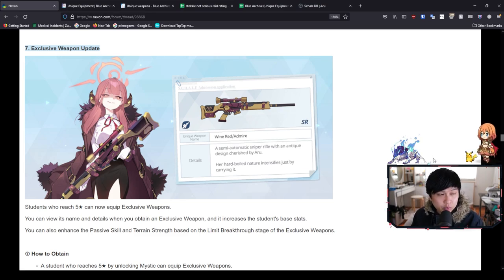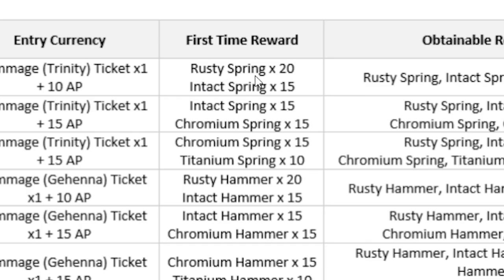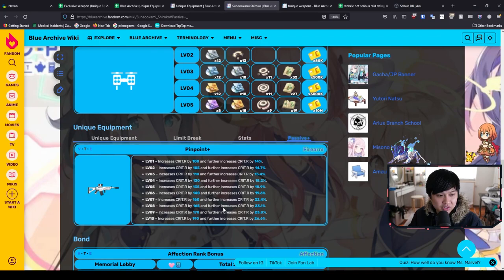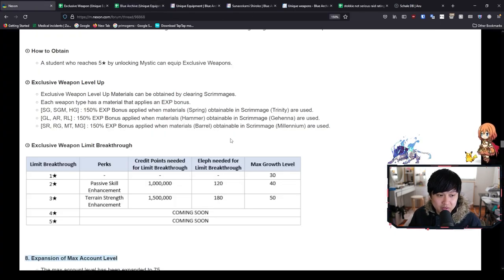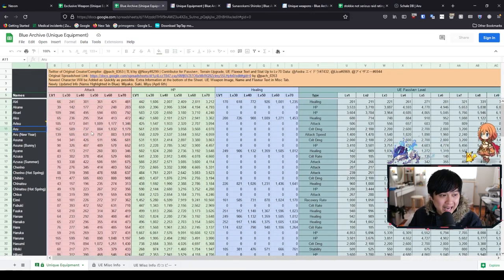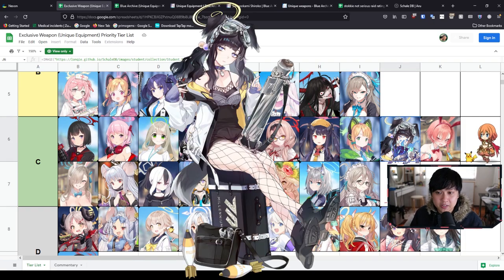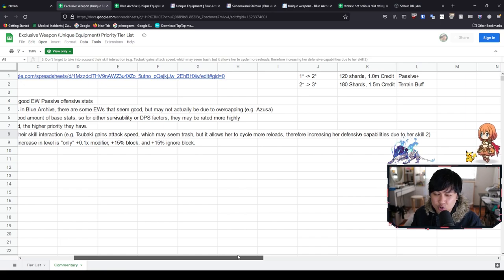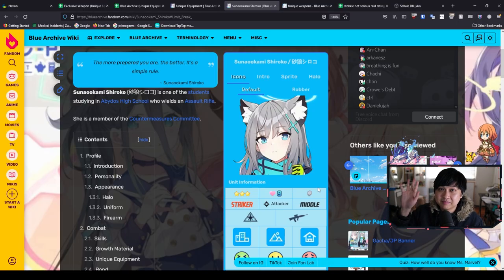Top Exclusive Weapon Guide, Equip Priority Tier List (The First Draft), Stat Sticks | Blue Archive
Hi!

Welcome to my exclusive weapon (aka unique equipment UE) guide, where we talk about all of the various EWs that are coming. We will have a look at the EW system itself, and then have a look at how I built my tier list picking who is a high priority and who is not.

I'm currently playing Blue Archive (ブルーアーカイブ/블루 아카이브) on Blue Stacks 4 64-bit 'cause every other emulator sucks (even Blue Stacks 5).

Lace
✨ About Me
✨ Socials (need to copy and paste links)